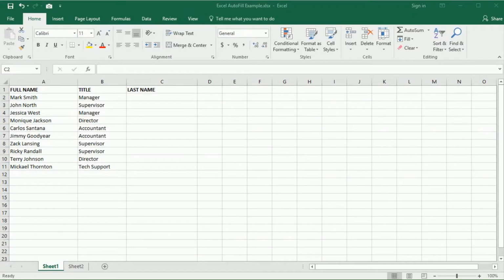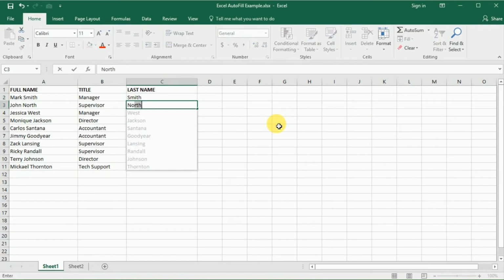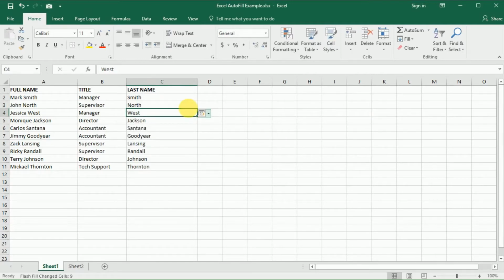Excel Tutorial: Flash Fill